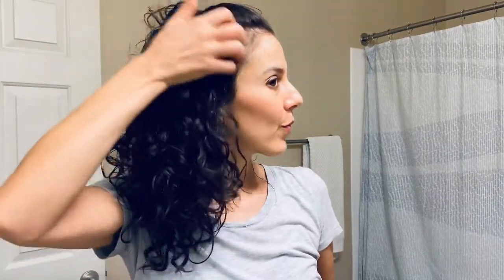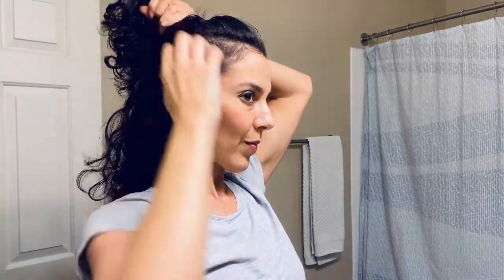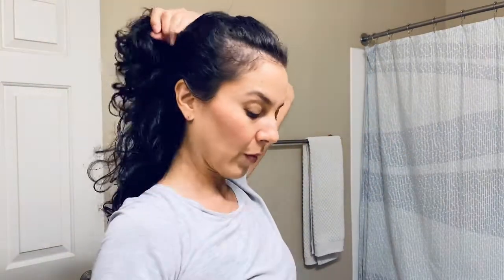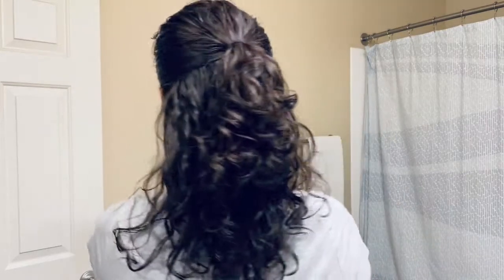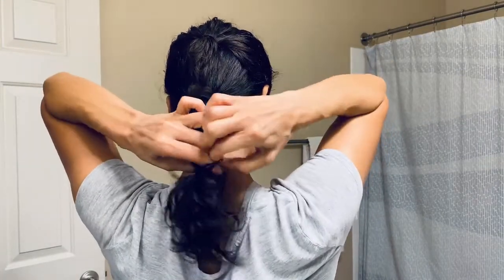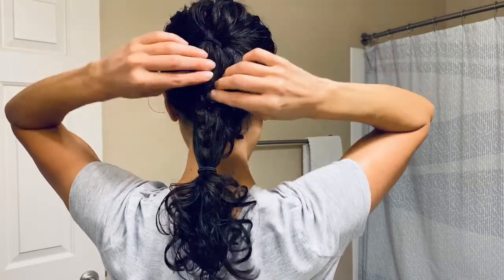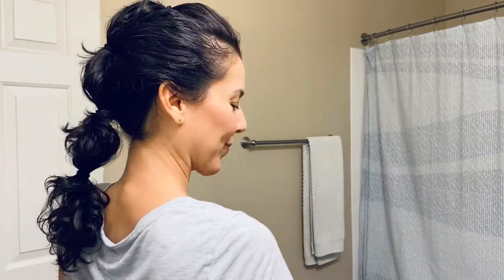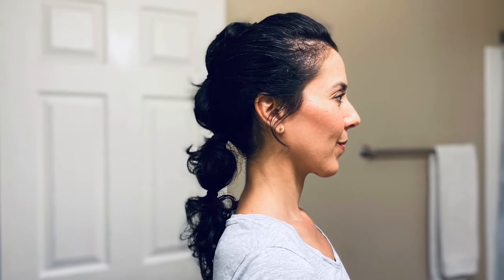Sleek & Sporty Bubble Braid Ponytail | Wavy & Curly Hairstyles (Tutorial)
The Bubble Braid (Banded Ponytail) Hairstyle is perfect option for sports, working out, or just a busy day on the go. It's quick and easy too!  This sleek and sport hairstyle works well on Medium Length Hair and Long Hair.  It's a great style for Wavy and Curly Hair as textured hair gives this style lots of natural volume and shape.

Wear this Sporty Hairstyle for sports activities (whether you are participating or just spectating) OR glam it up with some amazing earrings up for a sleek and polished look.

My Hair Type: 2C-3A Loose, Wavy Curly, Medium Porosity

Hair Accessories Needed:
4 small (quarter size) elastic hair bands
Use colorful hairbands, coily hairbands, or mini scrunchies for added fun!

Products Used:
DIY Lavender Water Spray: 8oz Filtered Water + 2-3 Drops Lavender Essential Oil
Gel: Camille Rose Curl Maker
Mousse: Giovanni Cosmetics
Hairspray: Kenra 25

This channel is about building CURL CONFIDENCE with curly hair styling routines, techniques and signature Easy Curly Hairstyles.